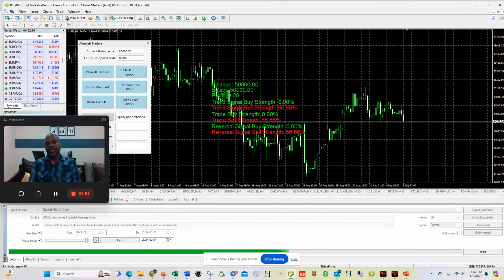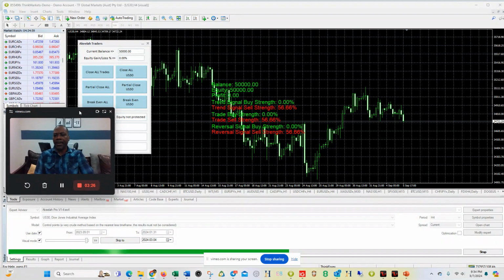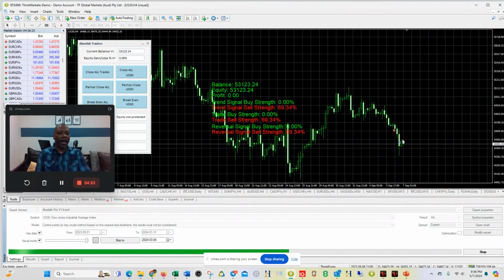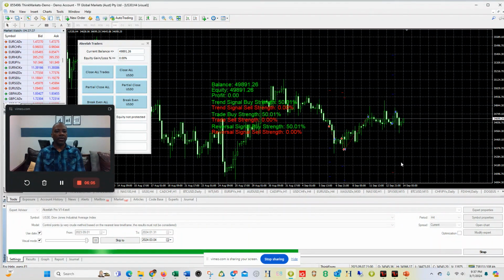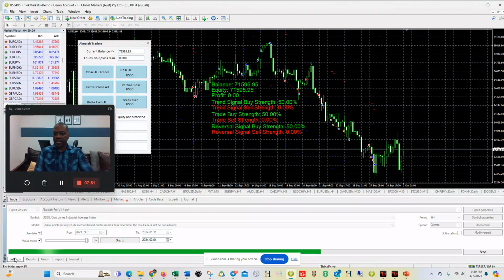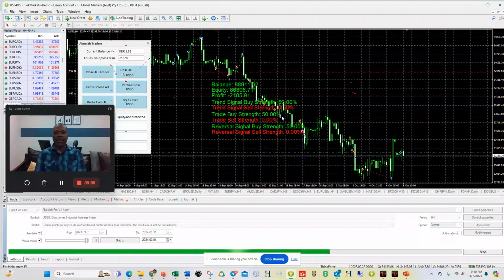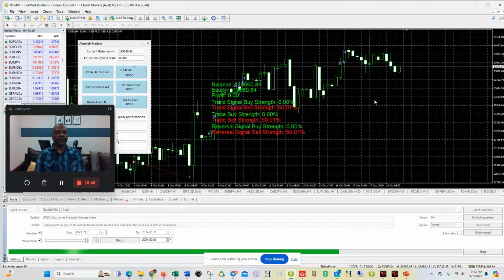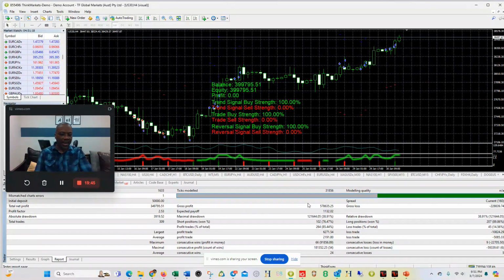100% A.I. Trading the Stock Market - From $50K to $400K Hands Free!!!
Join Akeelah Traders in a comprehensive demonstration of the Akeelah Pro Strategy, our cutting-edge solution for trading the Dow Jones (US 30) and other dynamic assets in the forex market. This video unveils the mechanics behind our advanced strategy, illustrating its potential to transform your trading approach through intelligent market analysis and strategic trade execution.
What You'll Discover:
• An in-depth look at our advanced Akeelah Pro Strategy.
• Live demonstration of trading the Dow Jones (US 30) using our Advanced A.I. Trading System.
• Insights into how we analyze market strength, price action, and volume to make trades.
• Our approach to managing trades, setting profit targets, and ensuring optimal exit strategies.
Why This Video is a Must-Watch: Gain valuable insights into how an advanced trading strategy can be applied in real market conditions to achieve significant profits. Whether you're a seasoned trader or new to the forex market, this video will open your eyes to the possibilities of strategic trade management and execution.
Ideal For:
• Traders interested in advanced trading strategies.
• Individuals looking for effective ways to trade fast-moving assets.
• Traders aiming to enhance their understanding of market analysis and trade management.
� Loved this walkthrough? Join us on the journey to trading excellence!
We're here to help you elevate your trading game!

� For more detailed insights, don't forget to check out the video and let AI take your trading to the next level!